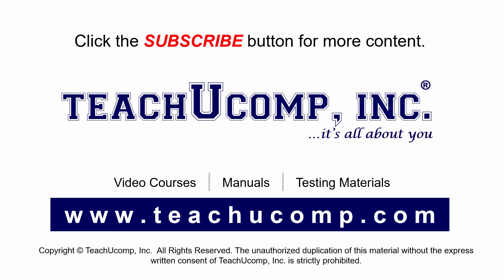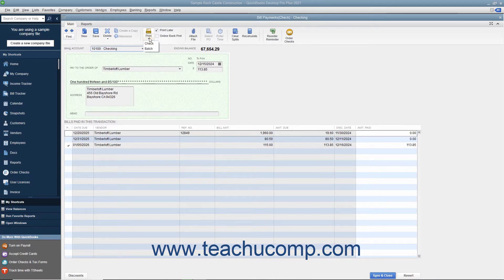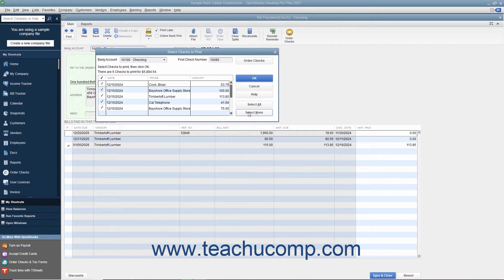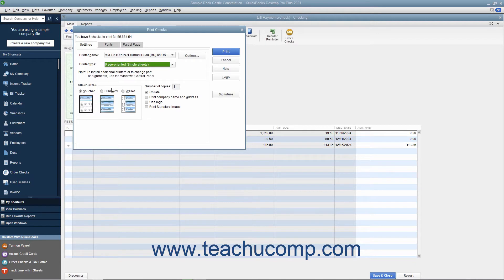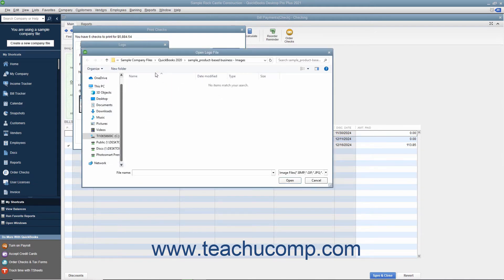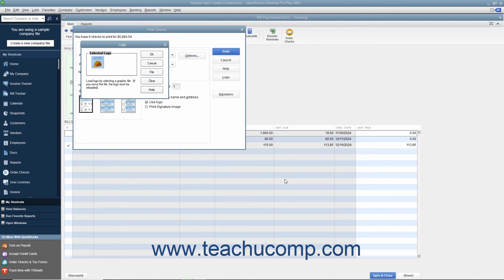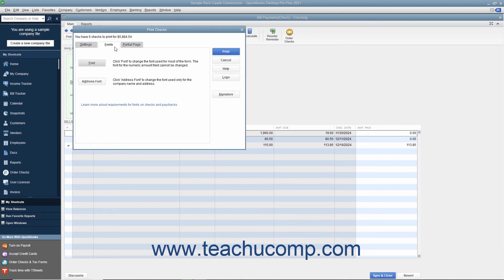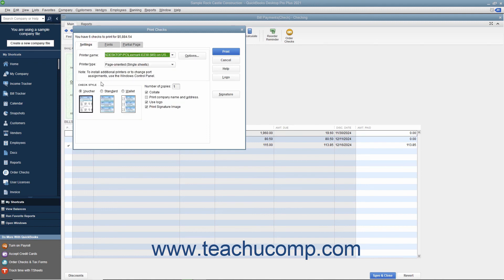QuickBooks Desktop Pro 2021 Tutorial Printing Checks Intuit Training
Learn about Printing Checks in Intuit QuickBooks Pro 2021 with the complete ad-free training course